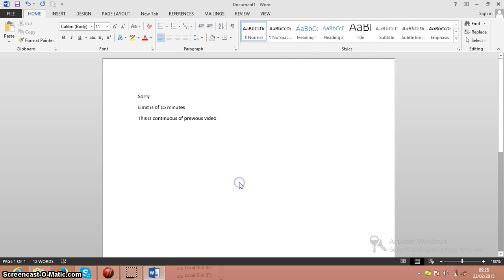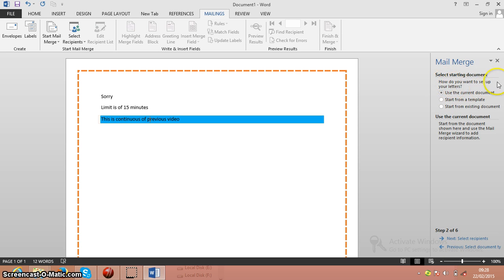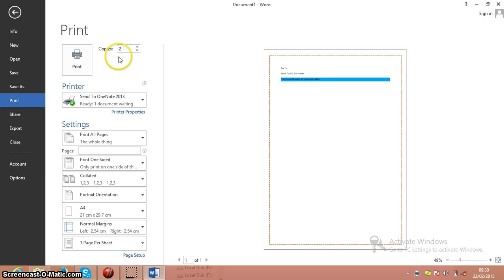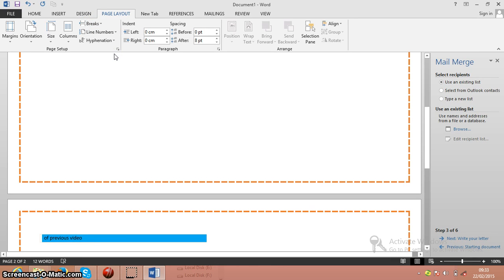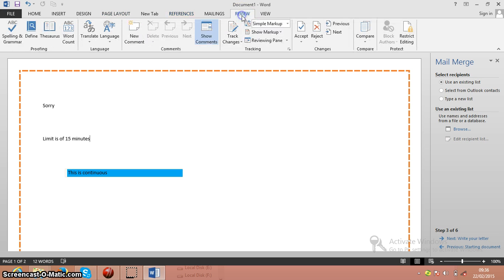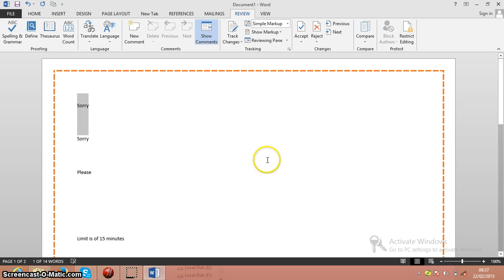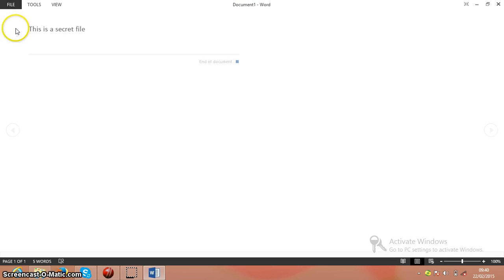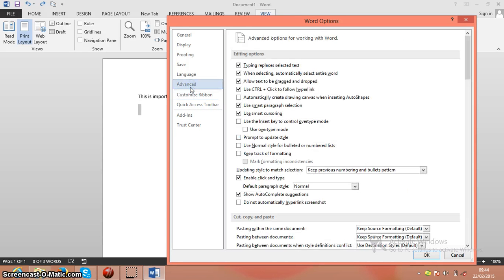Microsoft office 2013 -Word 2013 training seventh video